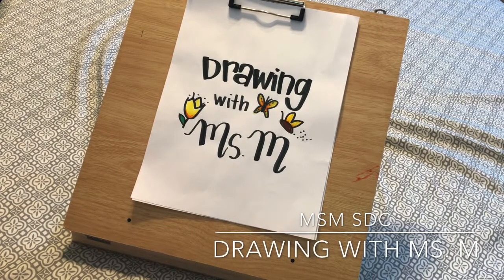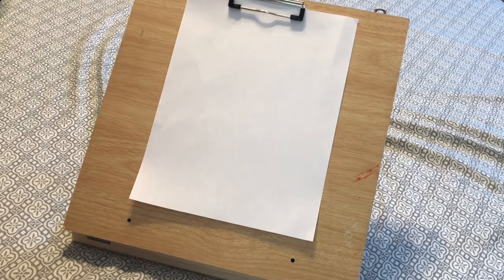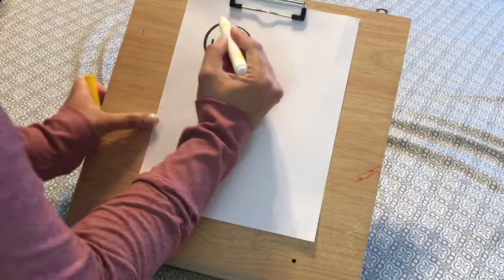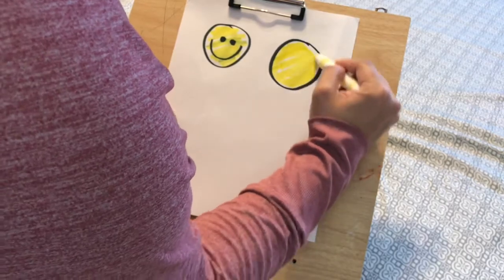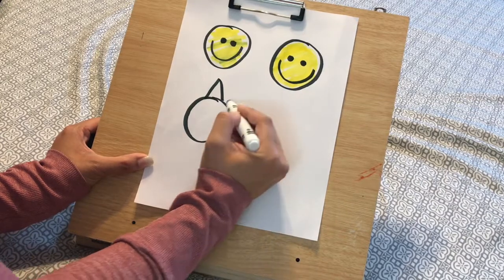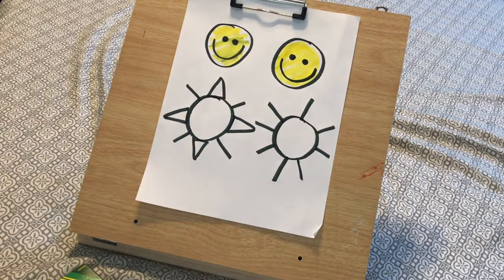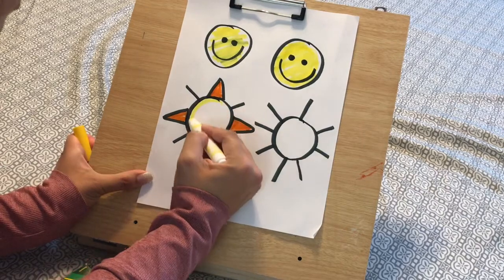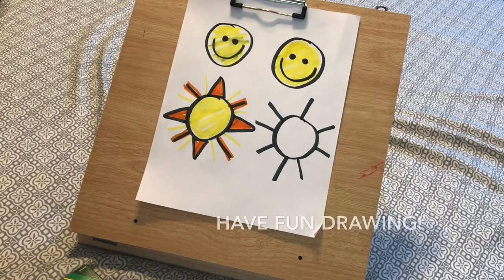Drawing with Ms M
Have fun drawing with Ms. M.  If you’ve watched my other videos, like my book read aloud of Happy Pig Day by Mo Willems you’ll see he’s doing a drawing at home series called Lunch Doodles. This is a great idea for fun activities to do at home. I made some simple drawings for any beginner. It’s a great fine motor activity to practice and have fun with.

Videos mentioned:
LUNCH DOODLES with Mo Willems Episodes 1

Please note: This video was made for fun and educational purposes only, for Ms.M’s SDC YouTube channel created for the enrichment of the accompanying google classroom for online learning at home. Thank you for your kind consideration.